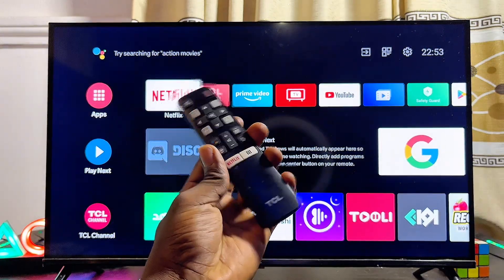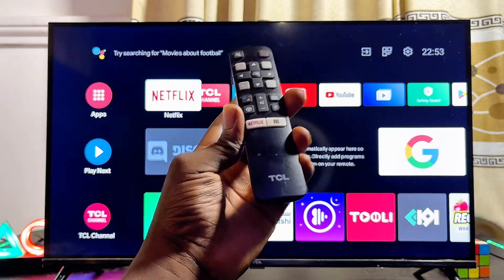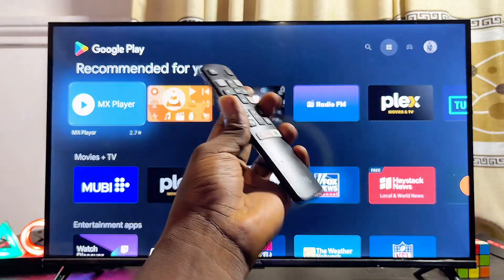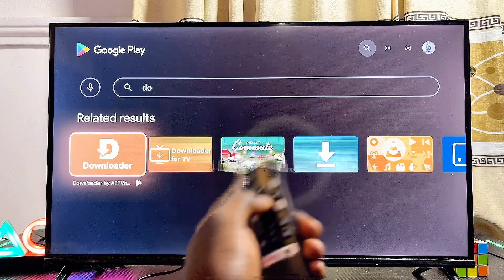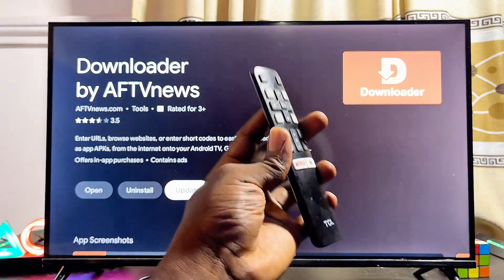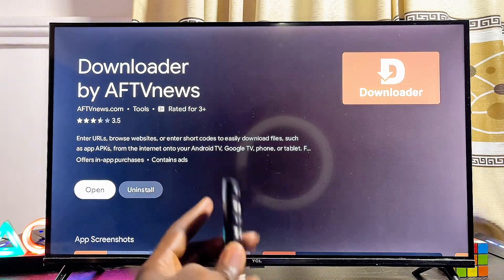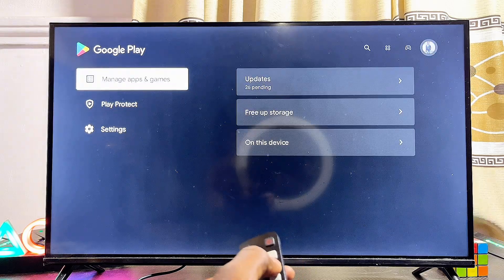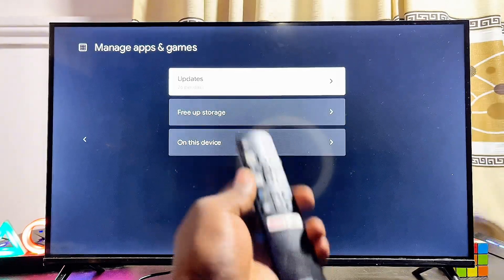How to Update Apps on TCL Smart TV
In this video, I’ll show you how to update apps on your TCL Smart TV. First, I’ll walk you through how to update specific apps by going to the apps page on the Google Play Store or App Store and tapping the update button. Then, I’ll also explain how you can check for all apps that need updates and automatically update them on your TCL Smart TV. Whether you’re using a TCL Android TV, a TCL Google TV, or a TCL Roku TV, following the methods in this video will help you keep all your apps up to date without any hassle.